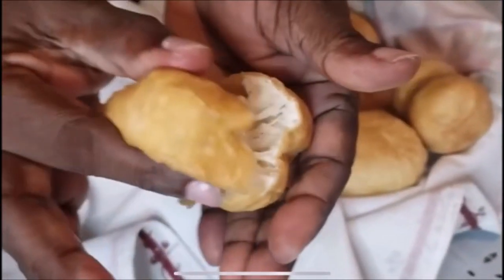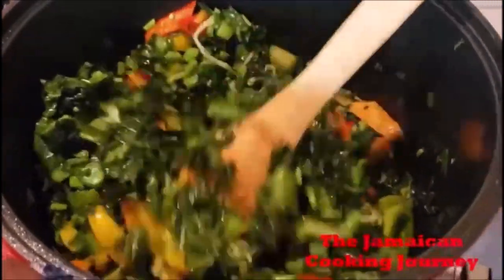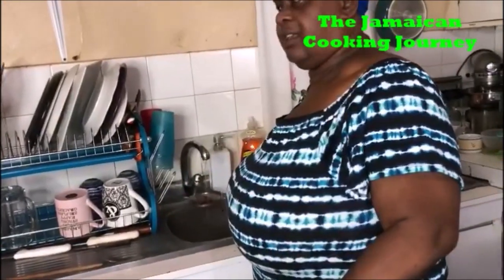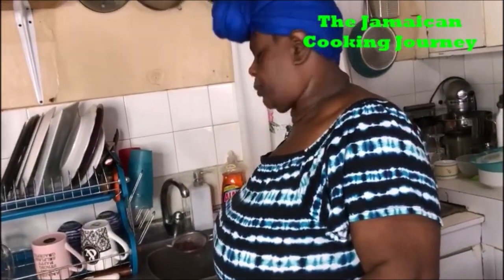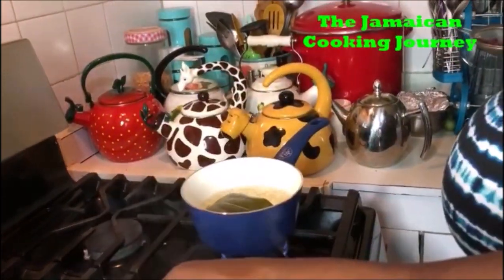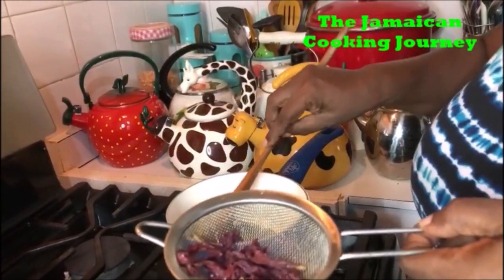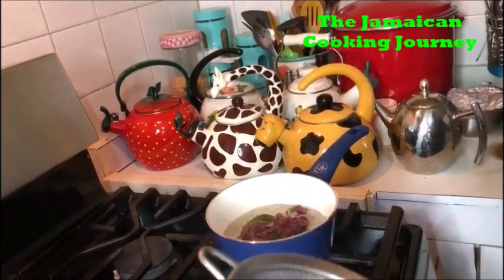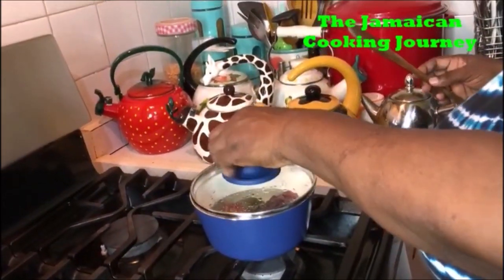How To Make Dried Hibiscus Tea